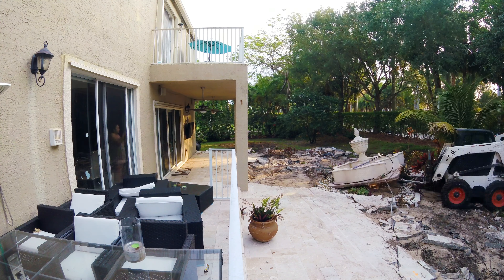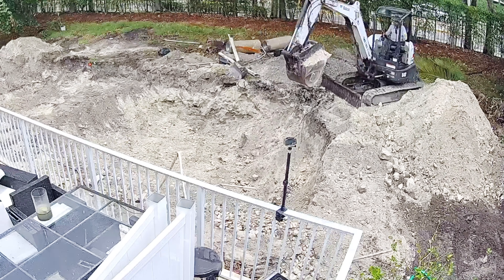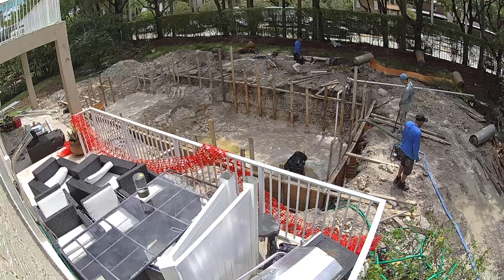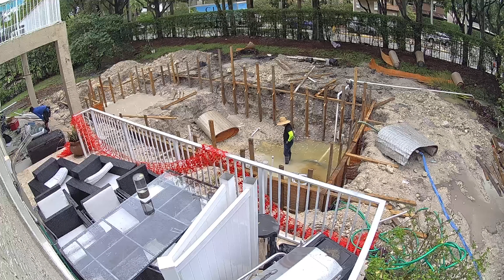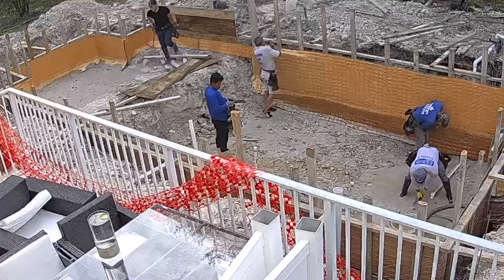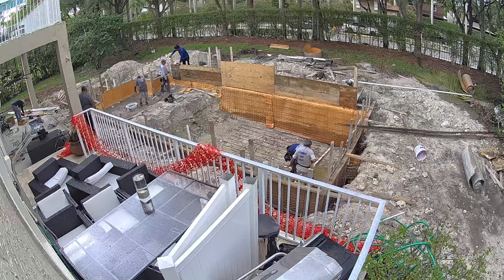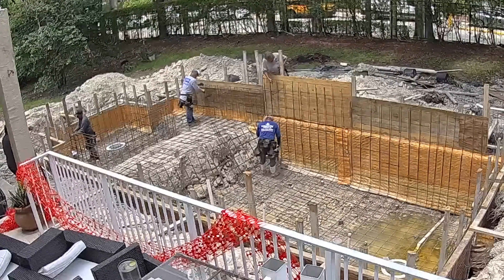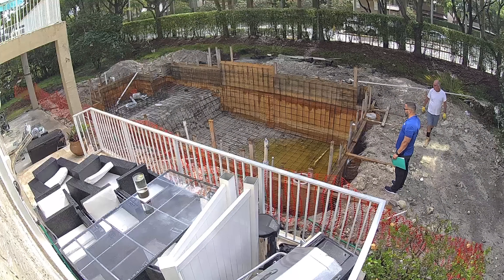My Dream Pool Build - Timelapse | Part 3: Rebar & Formwork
In this Video We will be covering the Rebar and Formwork

 If you are in the SOUTH FLORIDA  Area here are the contractors information

Demo Contractor: RUIZ TRANS DEVELOPMENT

0:00 Start
0:17 Intro
1:22 Formwork & Main Drain Plumbing
3:40 Rebar
4:58 Recap